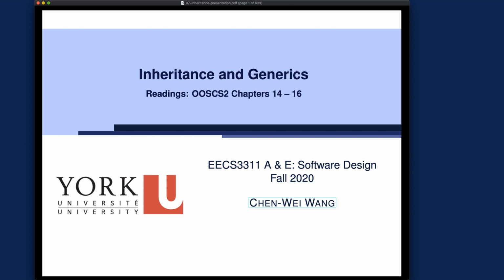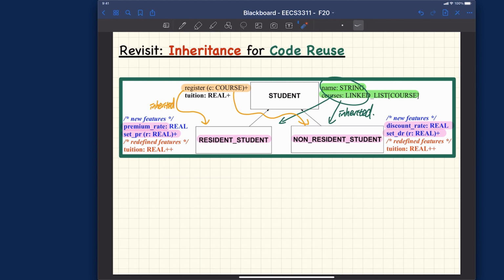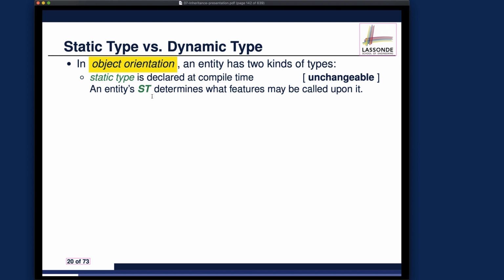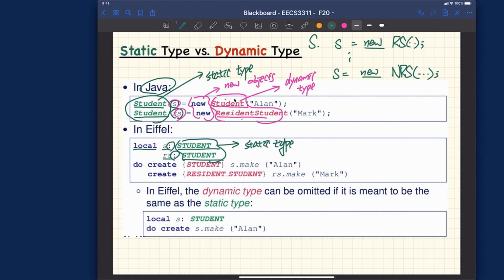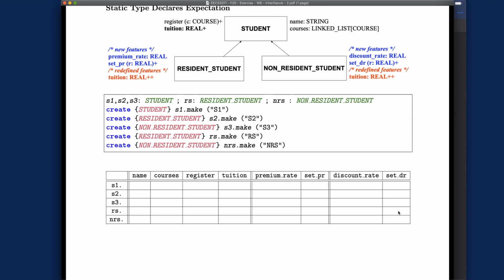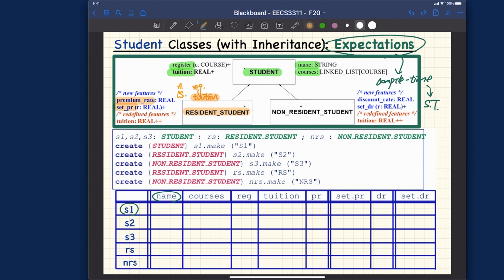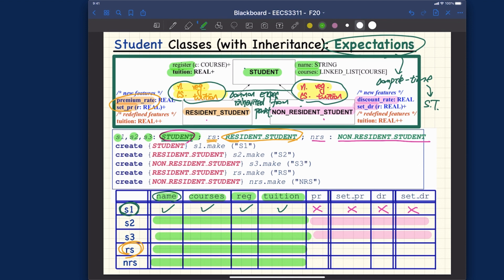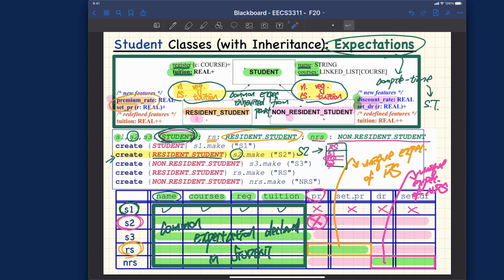[HD] EECS3311 F20 Lecture 7 Part 5 - Static Type vs. Dynamic Type, Expectations